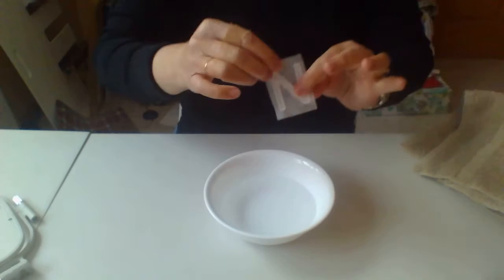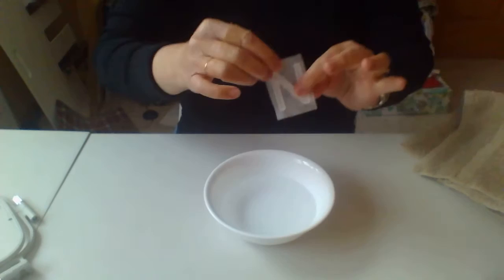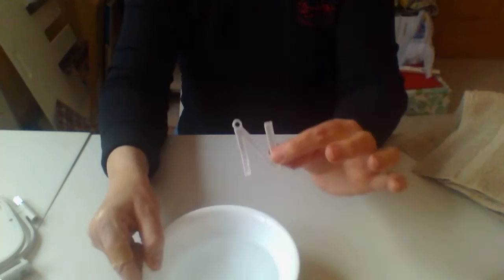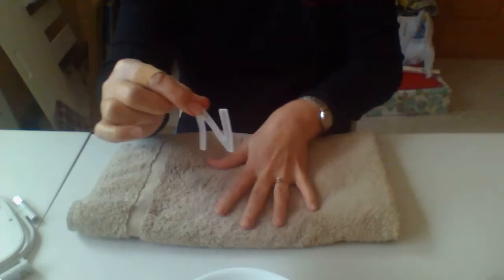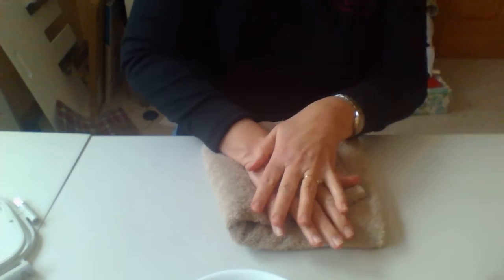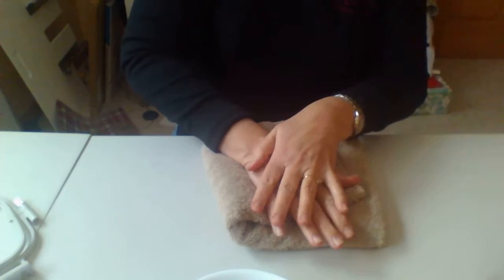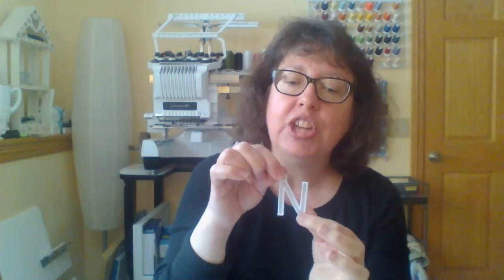How to Make Free Standing Lace on your Embroidery Machine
In today's video I show how to make free standing lace, also known as FSL on your embroidery machine.  To get more embroidery tips, the best embroidery designs, and fun embroidery inspiration,